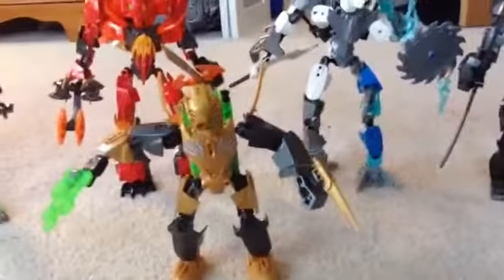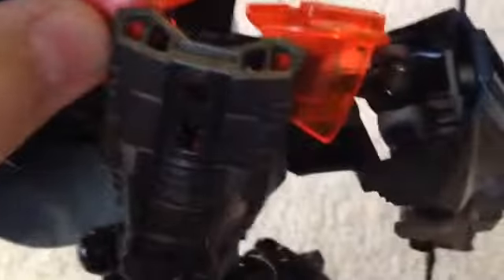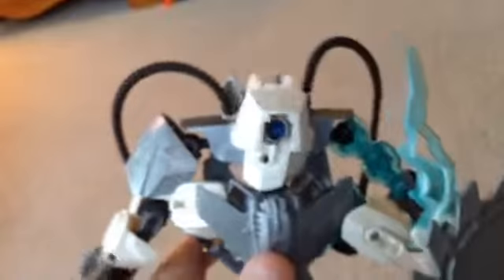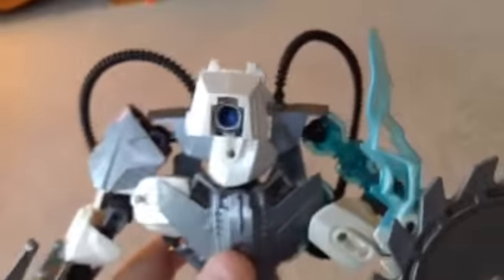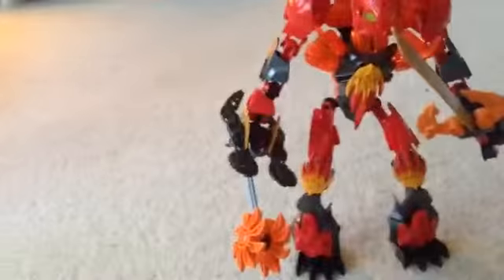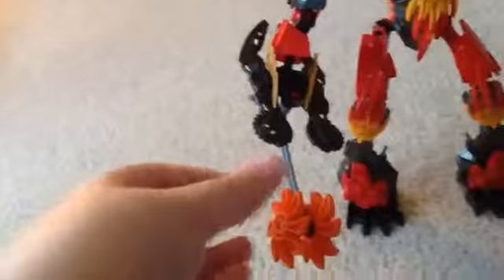5 more hero factory mocs. (AKA the Guardians.